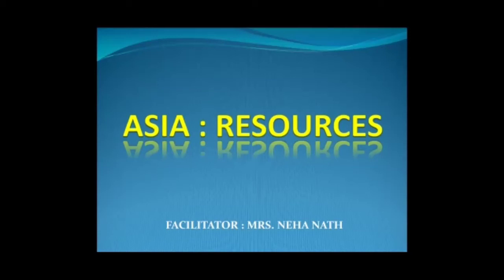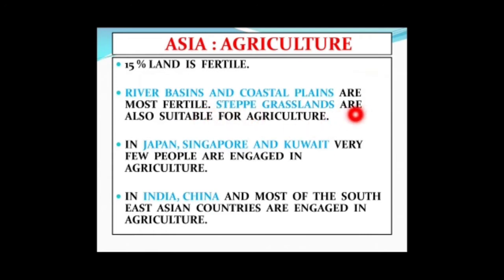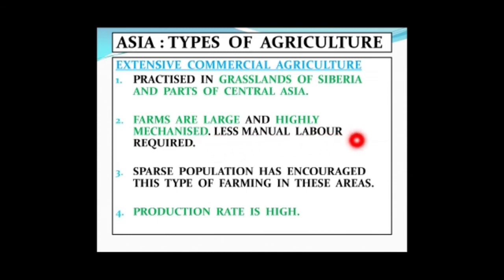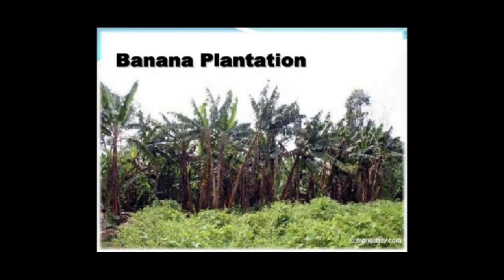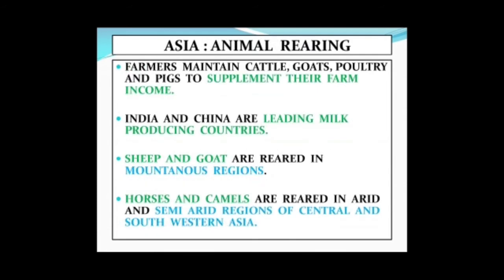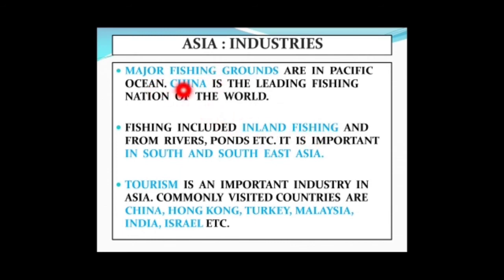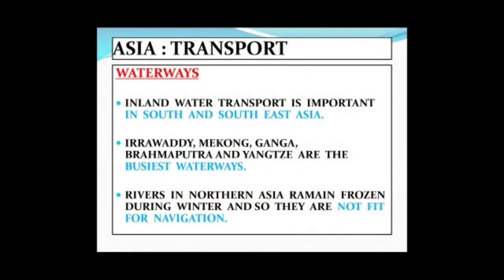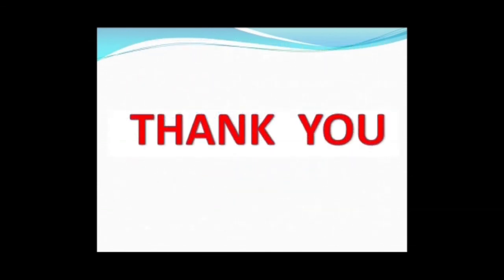ASIA: RESOURCES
GEOGRAPHY FOR GRADE 8